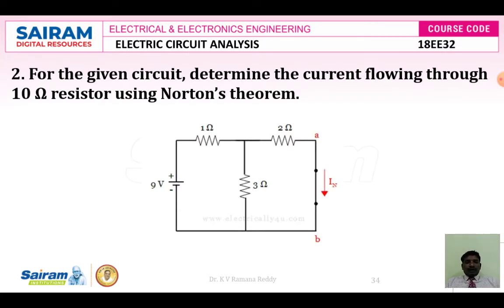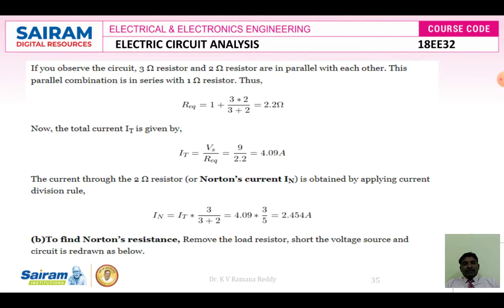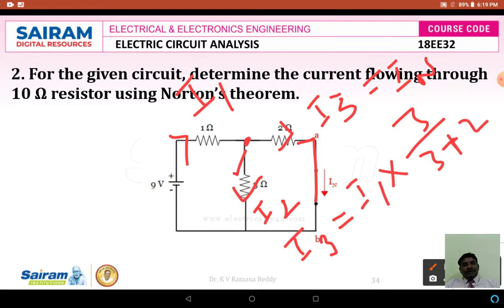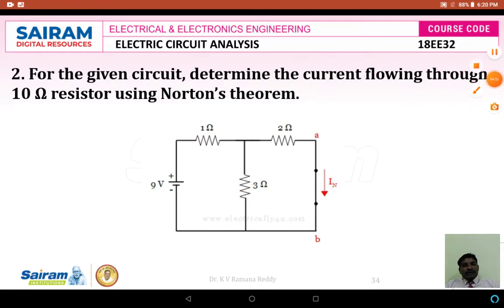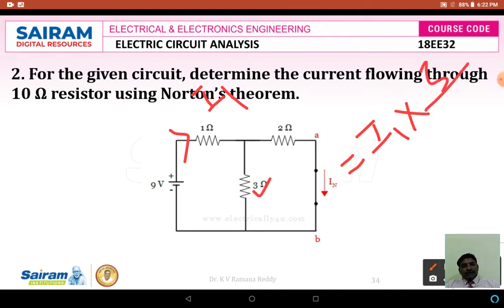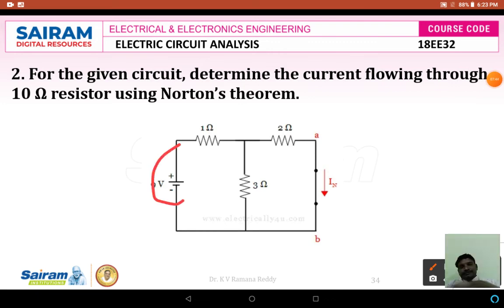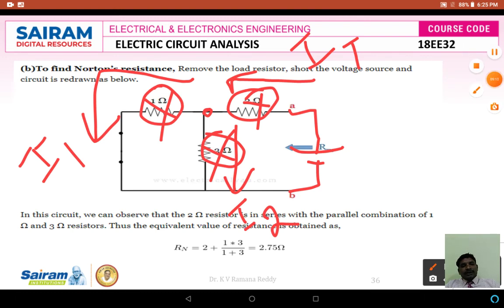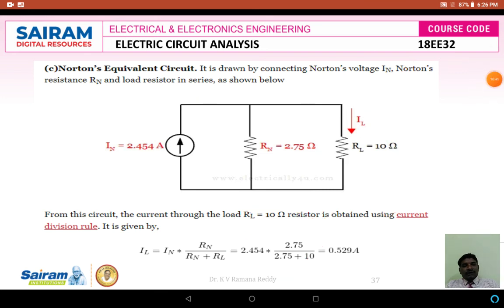Lecture Video 6 18EE32 Module 2 Network Theorems Dr K V Ramanareddy